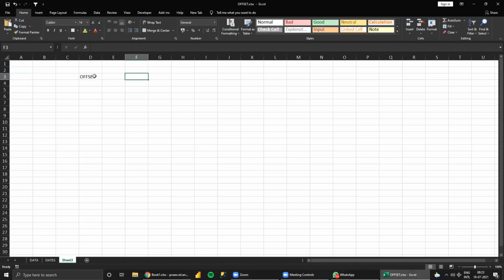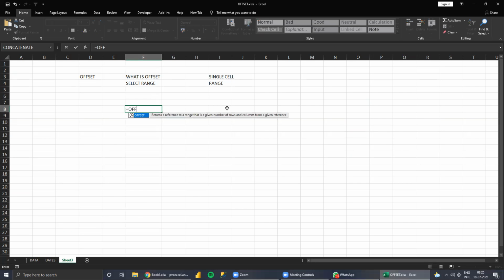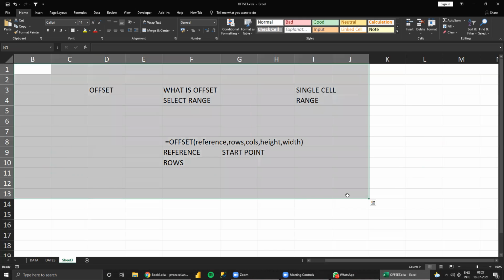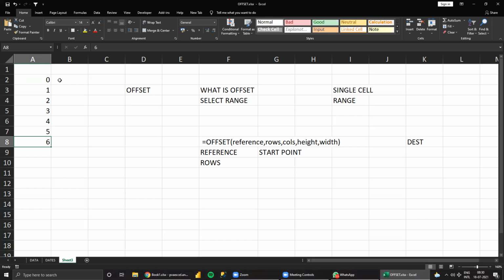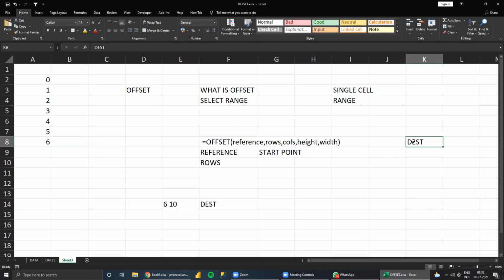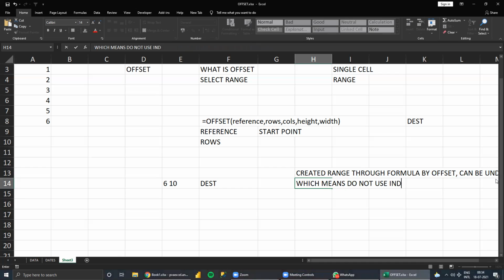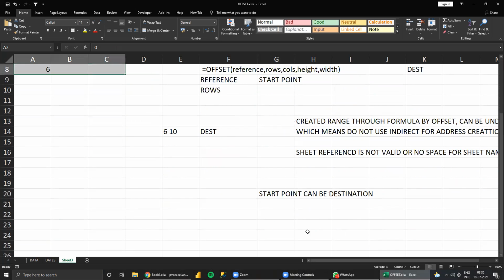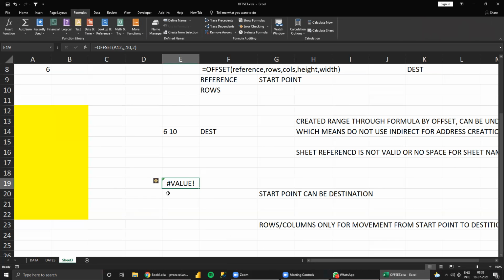08 07 2021 OFFSET PART 1